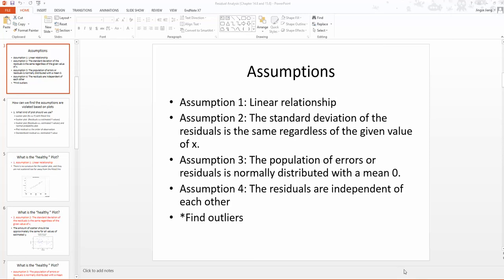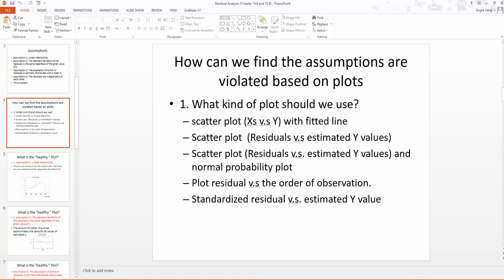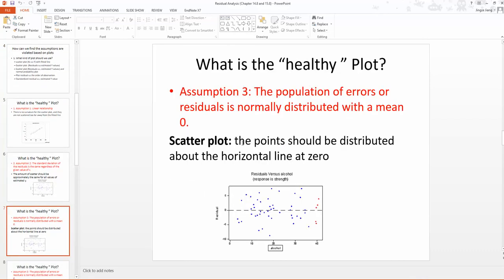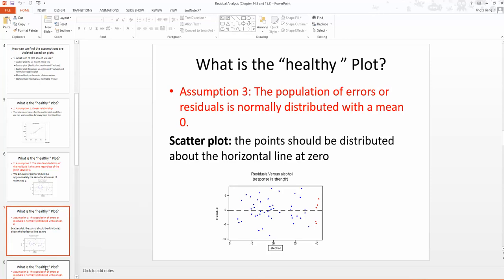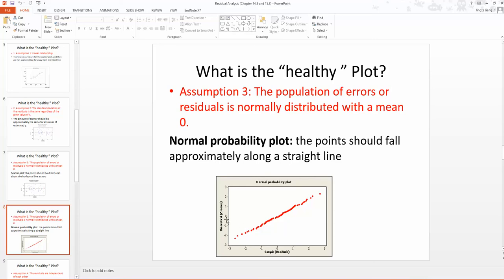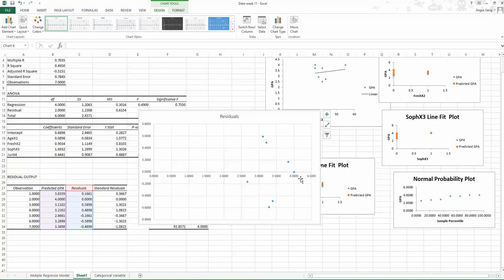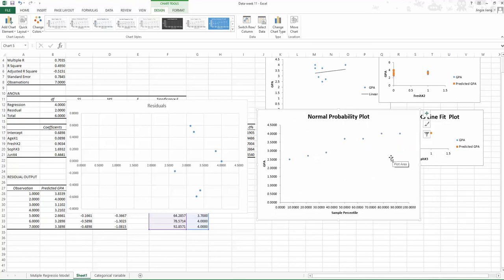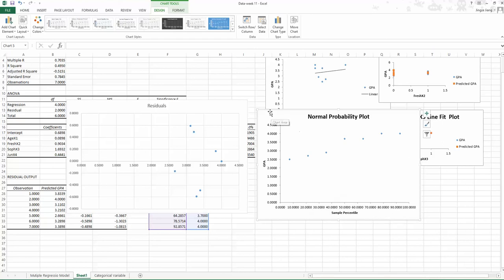Use Residual plot and normal probability plot to examine assumption 3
Assumption 3: The reisduals are normally distributed with a mean 0